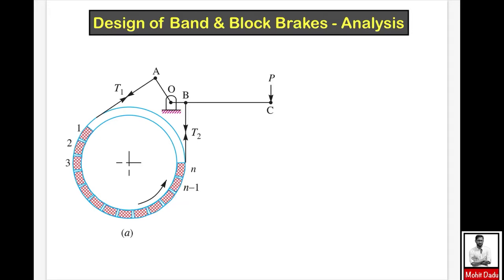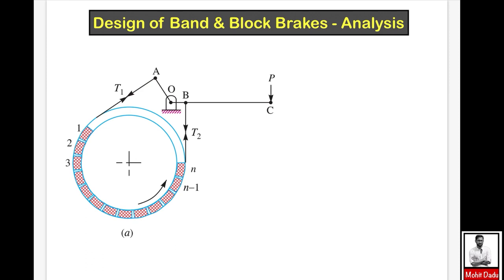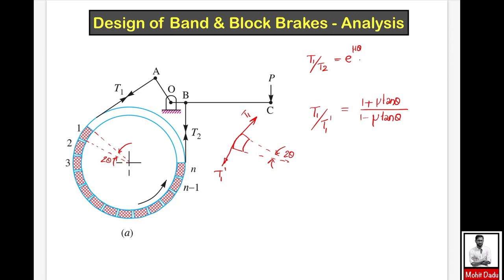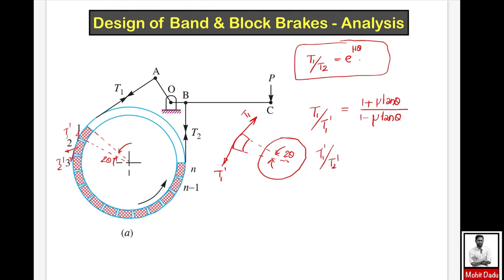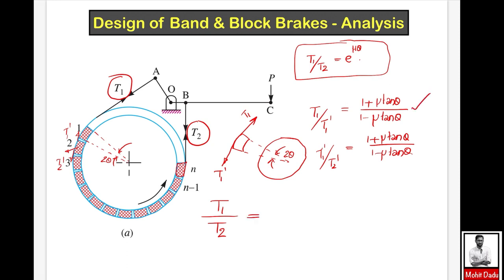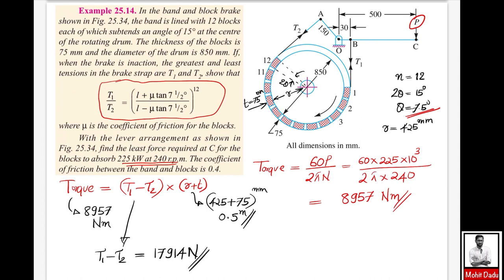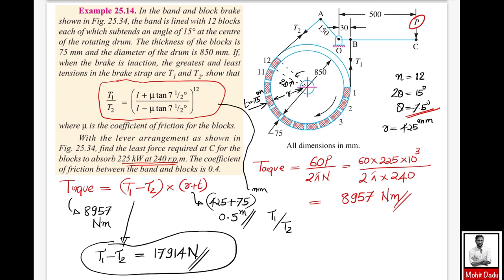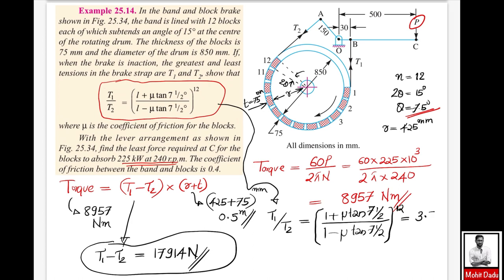Design of Band and Block Brakes | Design of Machine Elements II | DME II | DME2 | S8 ME | KTU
Design of Band and Block Brakes - Analysis and Problem | Design of Machine Elements II | DME II | DME2 | S8 ME | KTU